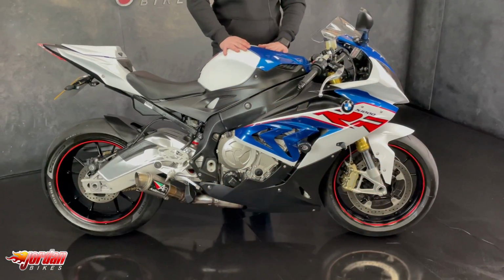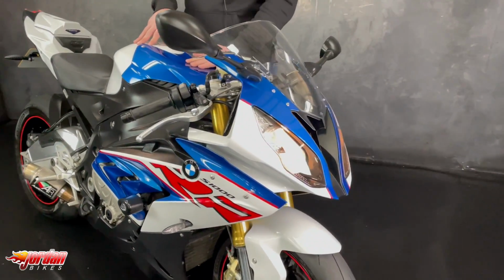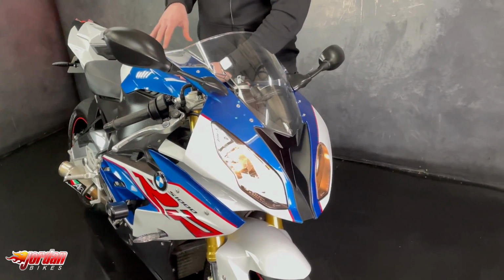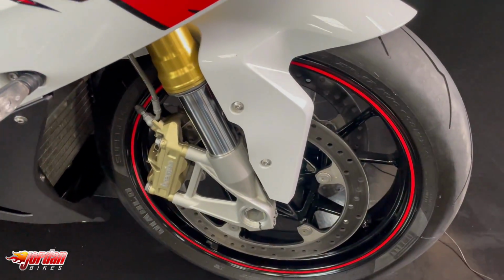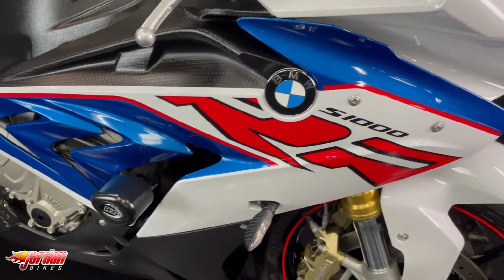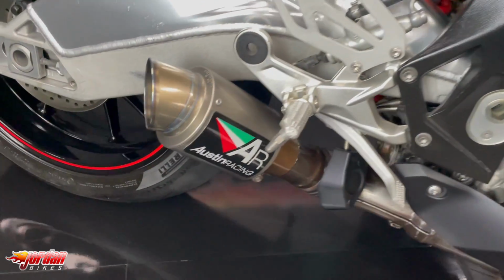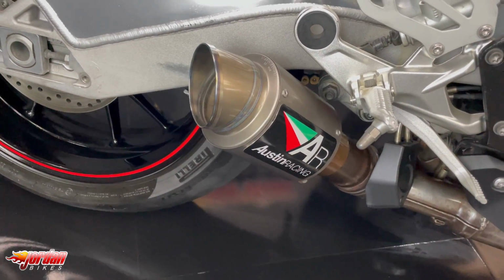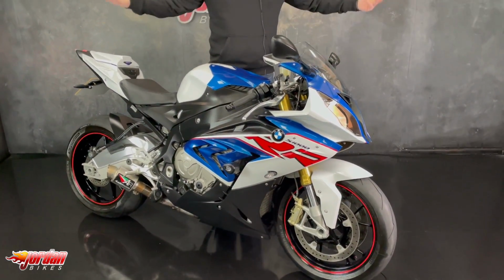JORDAN BIKES- For Sale, BMW S1000RR ABS, 2015 '15' plate, 4650 miles, £10,990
For Sale, BMW S1000RR Sport ABS, 2015 '15' plate with only 4650 miles on the clock. This is a beautiful bike in the Motorsport colours, and even though it's a 2015 model, it comes in the 2017 colour scheme. From the factory these bikes come with power modes with  traction control, electronic suspension, heated grips, quickshifter and autoblipper, launch control, and ABS, as well as other functions to play with on the onboard computer. This one comes with a tail tidy, seat cowl, R&G frame protection, and a aftermarket sports exhaust. These always sell fast, so be quick. Yours for only £10,990